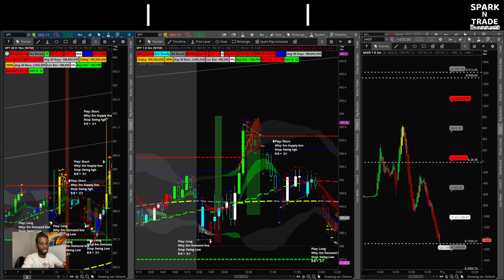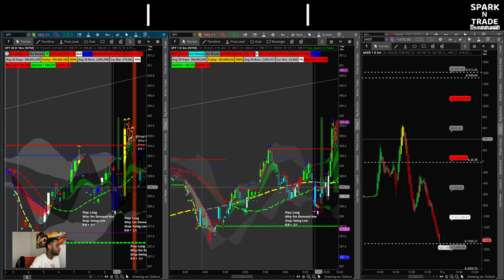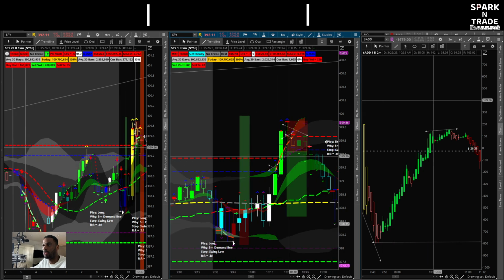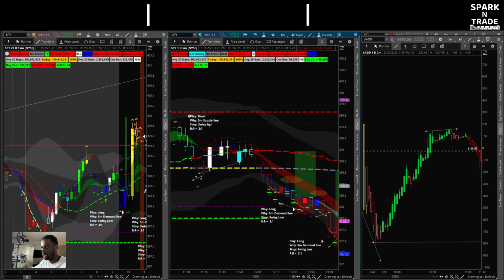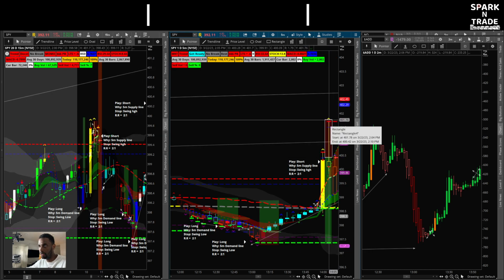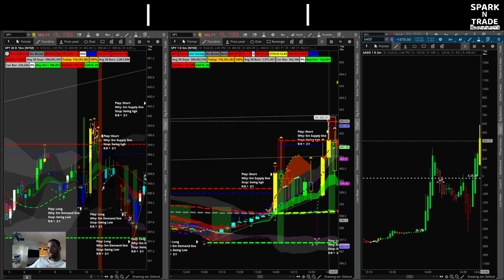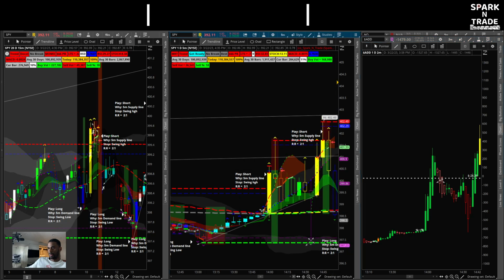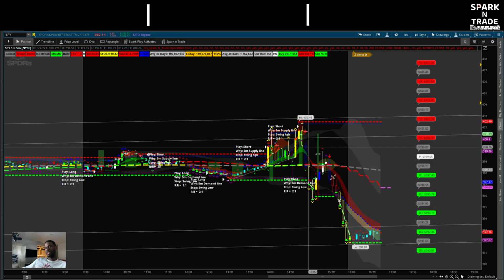SPY Best Supply & Demand Plays (Mar 22 2023)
Trading automatic supply and demand triggered at key levels.

Rules:
Supply (top red lines) = Short play
Demand (bottom green lines) = Long play
 R:R = 2:1.
Stop = Previous swing high/low

Trade Goal = Take every trade to capitalize on the probability theory. Discover the best entries, stops and maximize R:R opportunities. Only take 5 minute supply and demand plays. If the trading day produces more win than losses; the edge is solid!